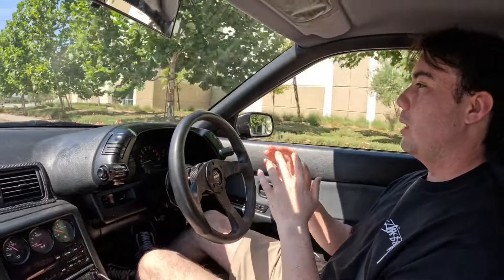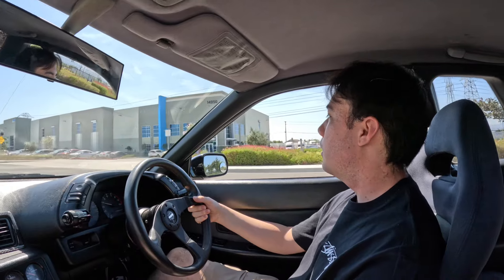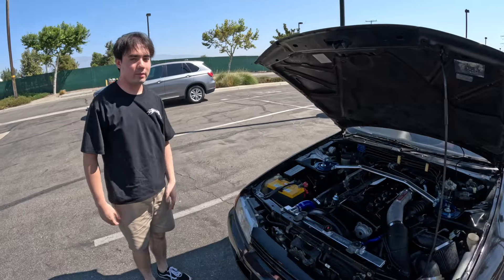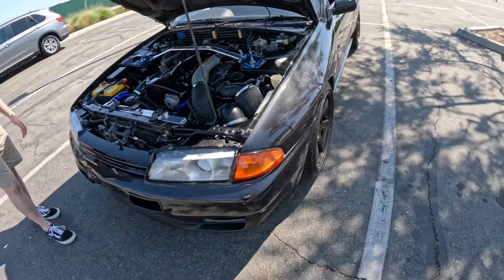IS THE R32 THE BEST GTR?! | 1994 Nissan Skyline GT-R (R32)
What do you think, is the R32 GTR the best GTR?!

Upload Schedule: Monday & Friday at 1:30 PM PST
Youtube Shorts: Tuesday-Thursday

Support ABC Garage By:
-Commenting your thoughts on the video and future content you’d like to see!
-Liking the video for the algorithm!
-Sharing the video to friends and your social media!
-Sending a Super Thanks!

Filming Equipment:
Sony A7IV
24-105mm Lens
20mm 1.8 Lens
GoPro Hero 11
GoPro Hero Housing
GoPro Hero Car Mount
GoPro Mouth Mount
GoPro Chest Mount
GoPro Suction Cup Mount

Editing Equipment:
Macbook Pro 16in
iPad 10th Generation
Airpod Max
Herschel Backpack

Products I Use/Recommend:
Pressure washer
Pennzoil 5w-30 Oil
Motul 10w-60 Oil